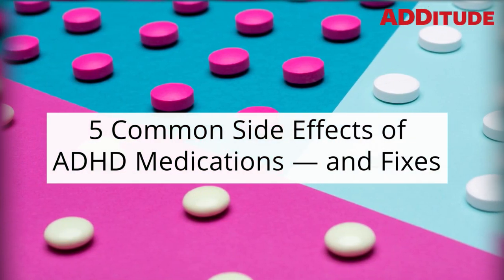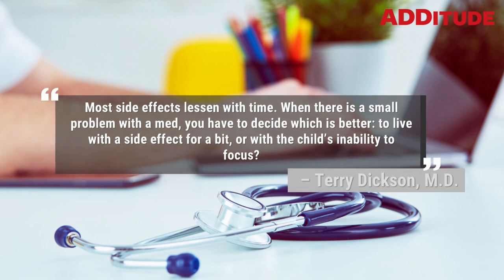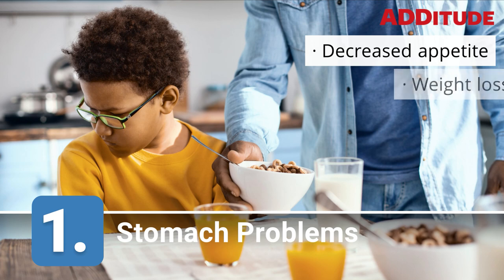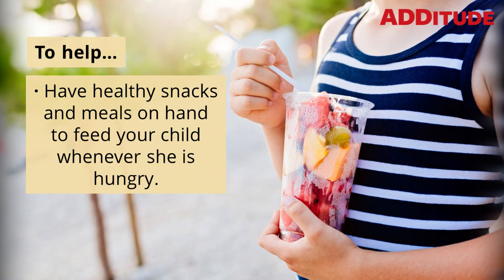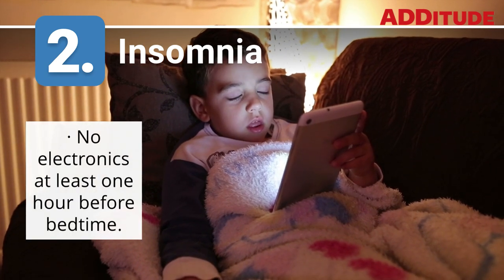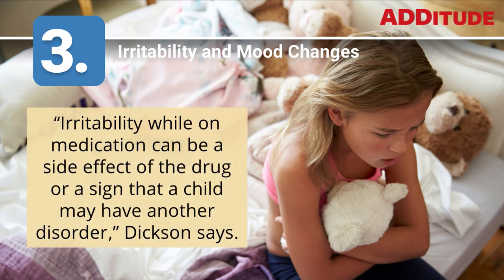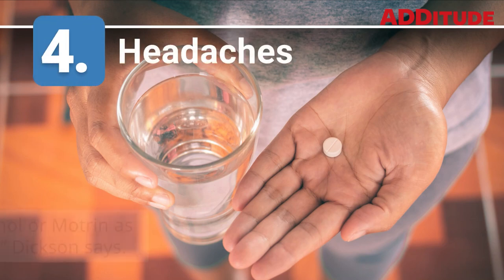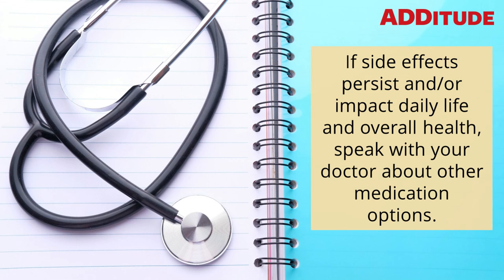ADHD Medication Side Effects: 5 Common Problems — and Fixes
The threat of potential side effects keeps many parents and adults from trying ADHD medication.

“Most side effects lessen with time. When there is a small problem with a med, you have to decide which is better: to live with a side effect for a bit, or with the child’s inability to focus?” – Terry Dickson, M.D.

In this video, learn the most common adverse reactions, and ways to mitigate each.

Related Resources
1. Your Full Menu of ADHD Treatment Options
3. Read Next: Your Toughest ADHD Medication Questions, Answered!